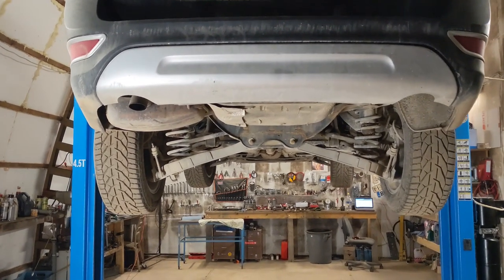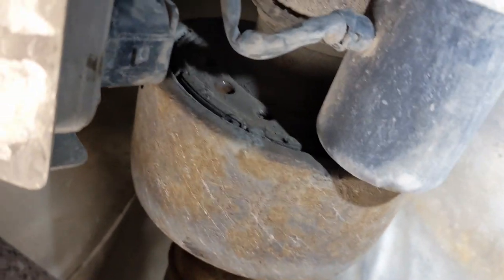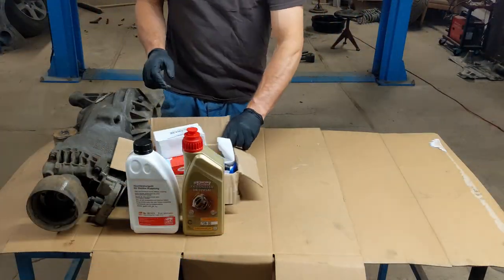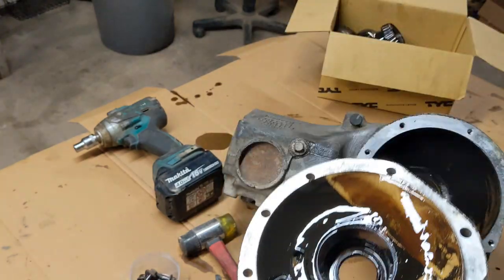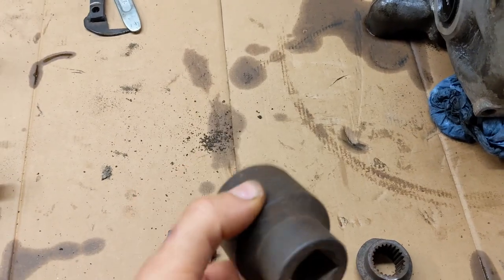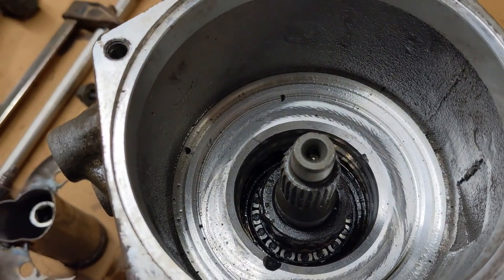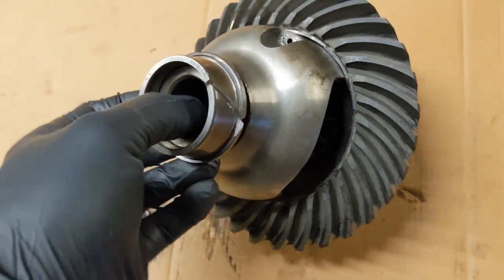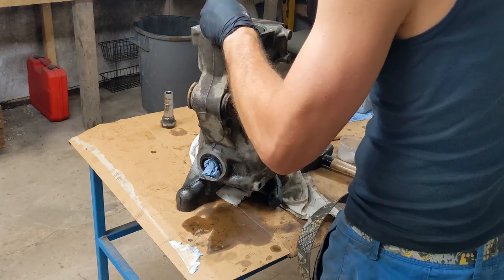Volvo XC70/XC90 Replacing Differential Final Drive Bearings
Update: I have done about 2000km, and everything is still good.
It's a long video, if you have any questions just ask them in the comments.
It might not be the best way of doing things but it worked for me.
Tightening torques: Pinion nut (41mm socket) 250 Nm and then 1 deg increments until rotational torque is 1.1 +- 0.2 Nm (These are from Land Rover manual
The video contains all the bearing and seal numbers. The kit cost 200€ off Ebay + Haldex filter, oil, and diff oil. Took me a bit over a day including the tool searching and making.
The thing I made for measuring rotational torque looks as it looks just because I only had one type of springs to use so I had to keep adding them to get to the right Nm scale.

TIMESTAMPS
00:00 Removing the axle
02:38 Removing propshaft
07:11 New parts I bought
09:36 Pulling diff apart
13:44 Trip with Volvo 780
15:37 Undoing pinion shaft nut
19:15 Removing bearings
20:12 Putting in new bearings
22:47 Pinion shaft torque